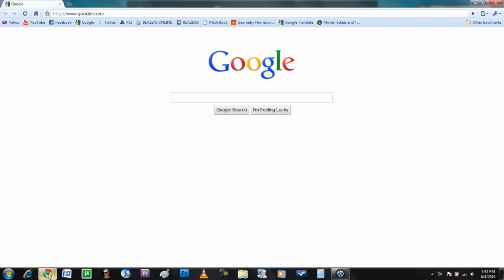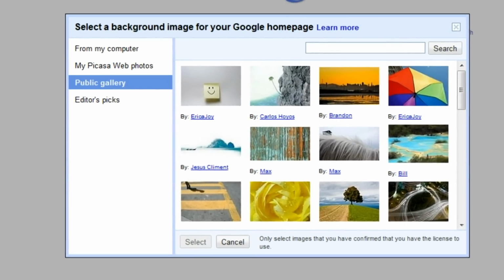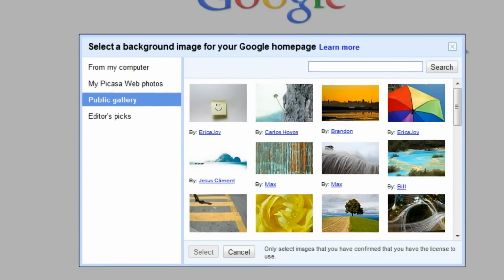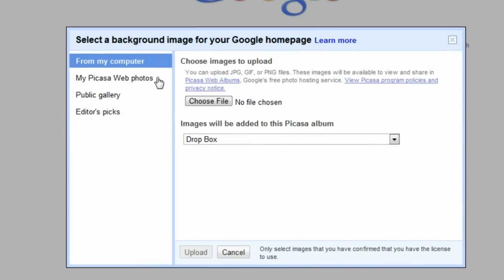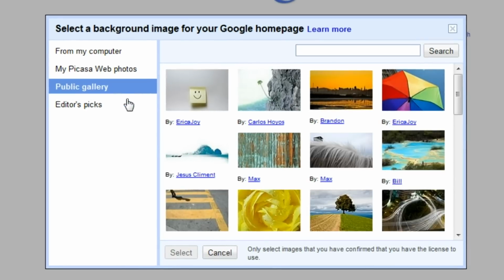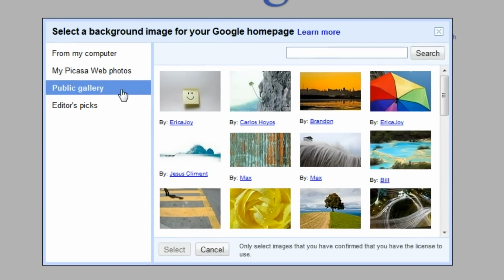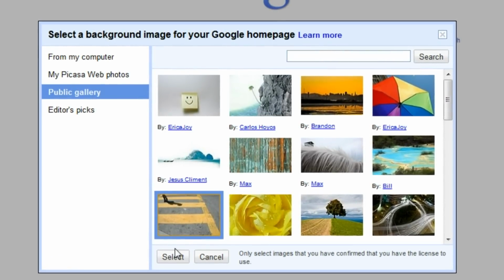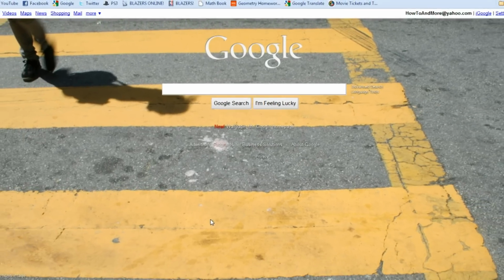How To Change Google's Background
This how-to video will show you how to change Google's wallpaper homepage. This is a new feature to Google and is a much anticipated one. Just follow these simple steps in this tutorial and you will have a pimped out Google wallpaper in no time!